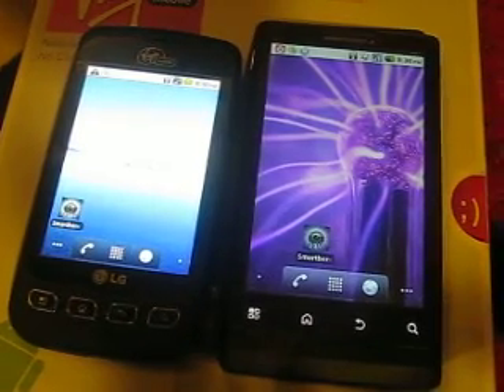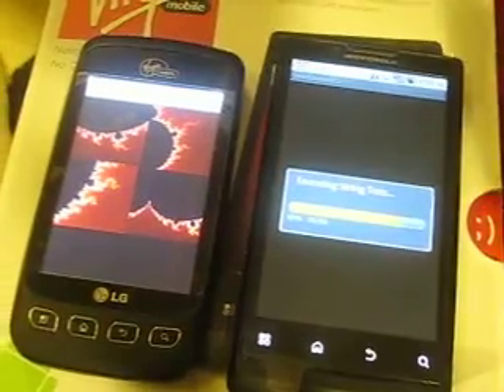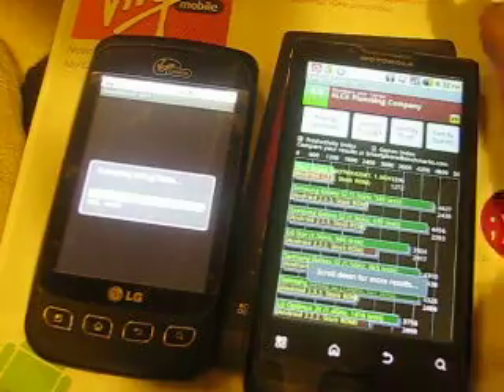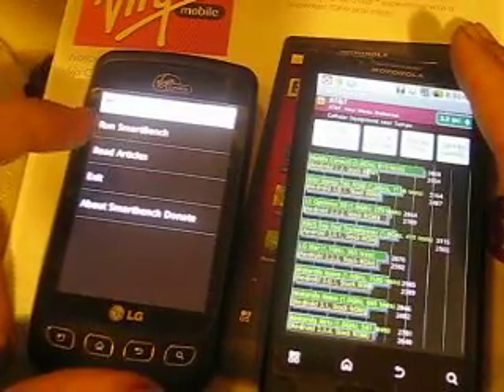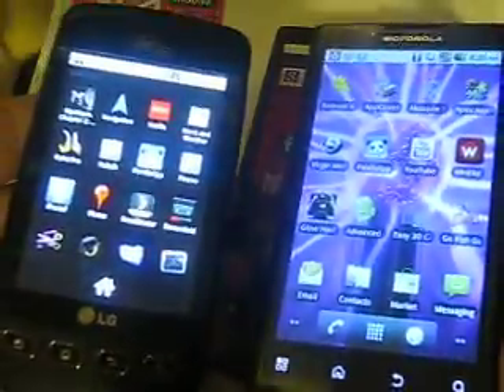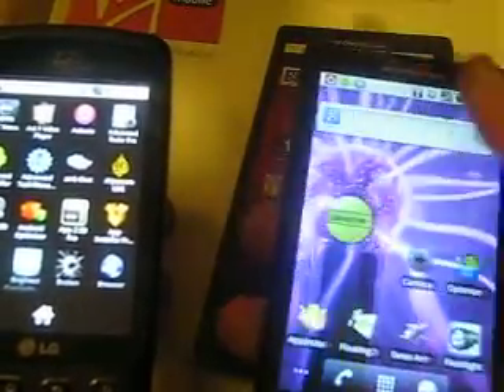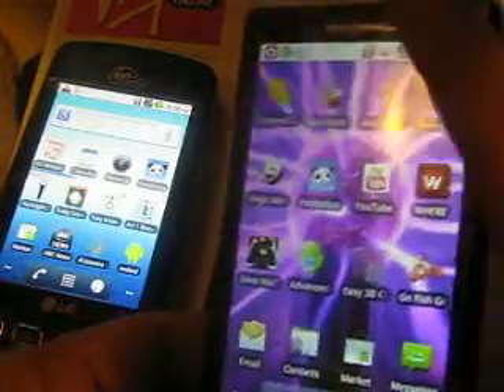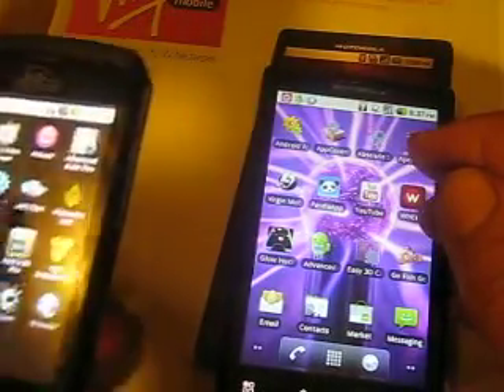android Motorola Triumph VS LG Optimus V benchmark comparison CLICK IT!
Good morning, Good evening, Good afternoon wherever you are. Let's help one another make this world a better place. Share a positive clip and educate. Thanks for you visit. 2 GREAT phones going at it !! Both won!